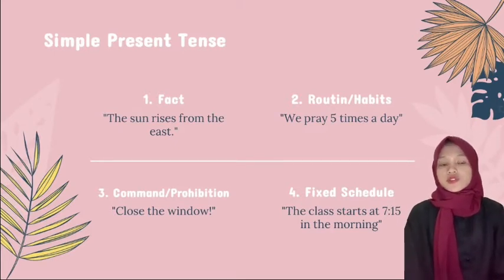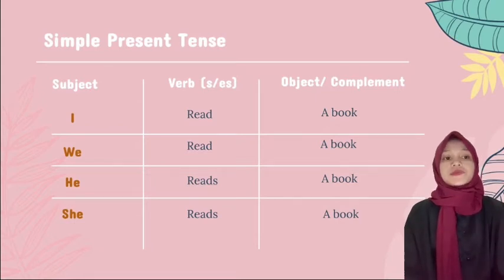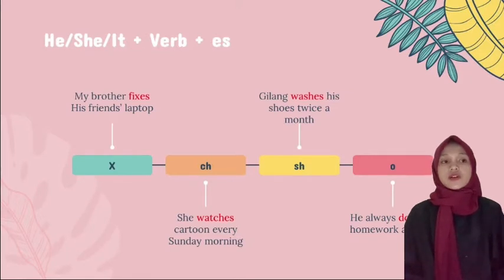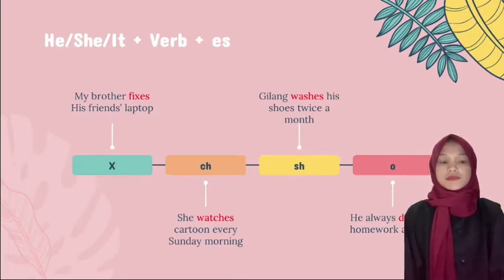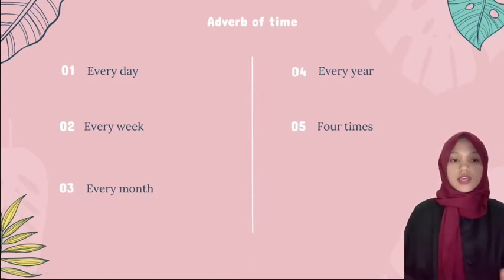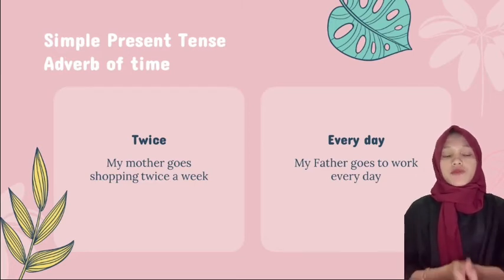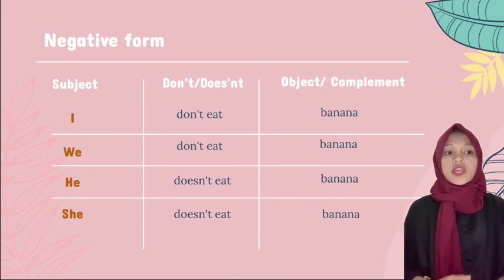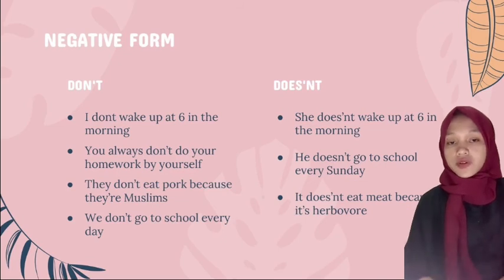Simple Present Tense for grade 8 - Ninda Maulidina’s Class